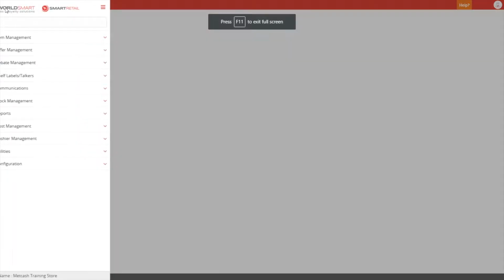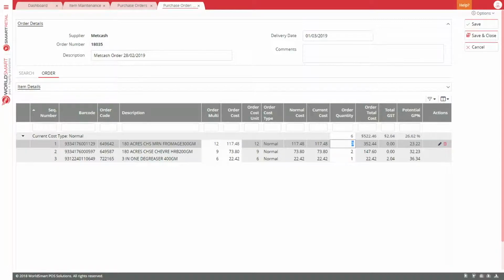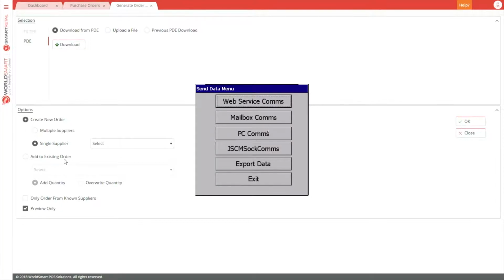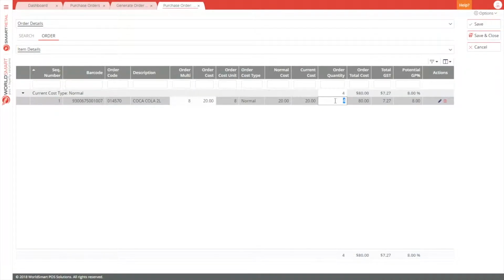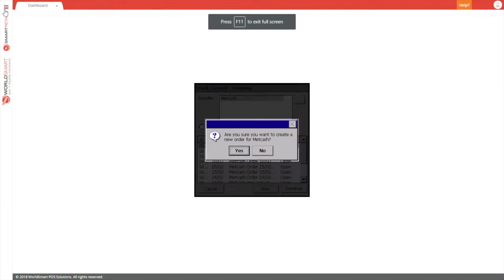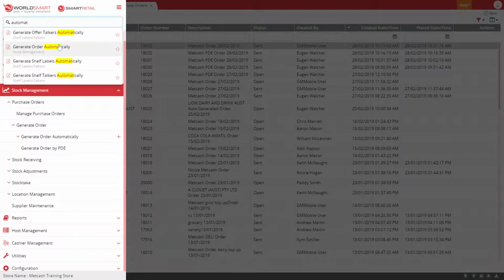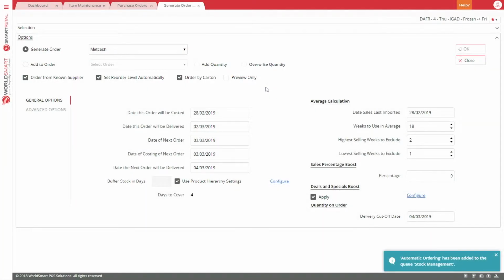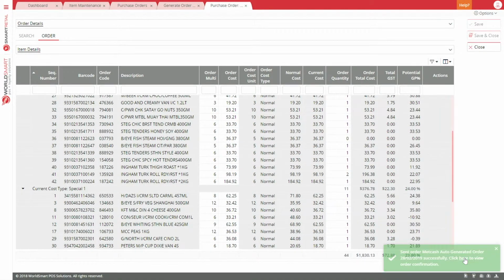Introduction to Warehouse Purchase Orders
This video we'll go through the process of generating purchase orders for Metcash.  Specifically, we'll create a manual purchase order, use GMMobile and the Metcash app on a PDE which requires downloading the SmartRetail through Client Tools